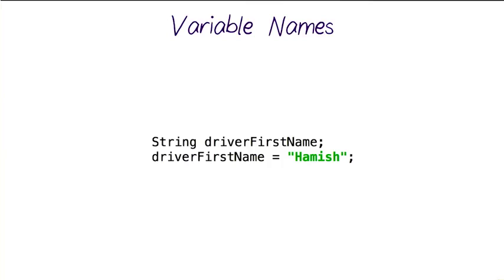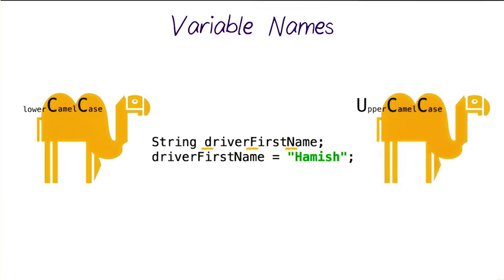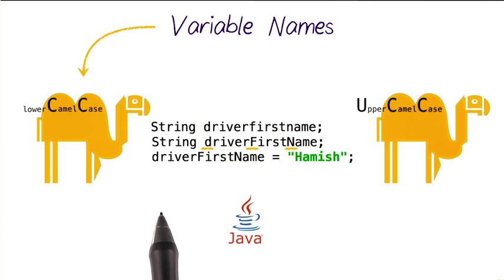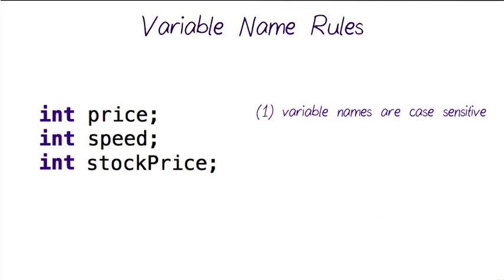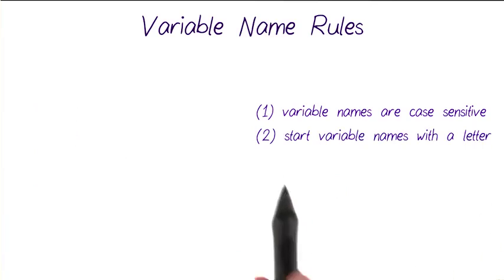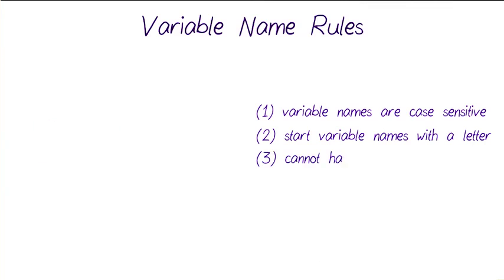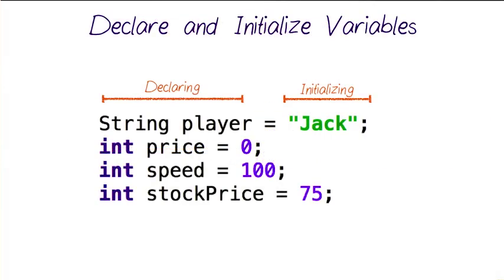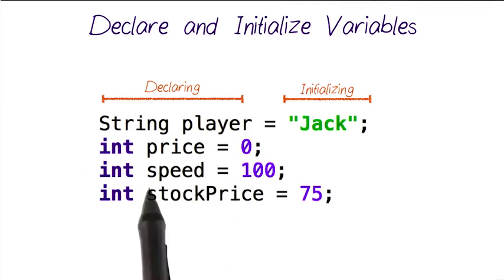16 Variable Names